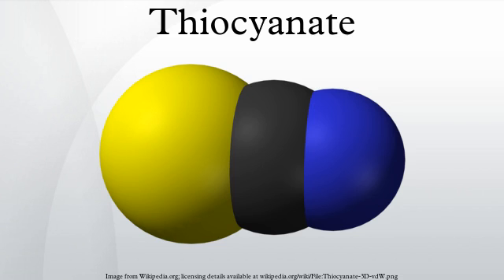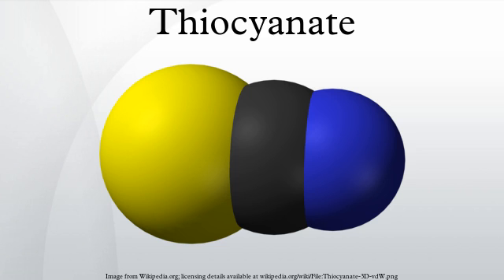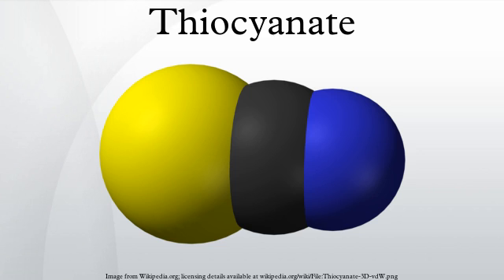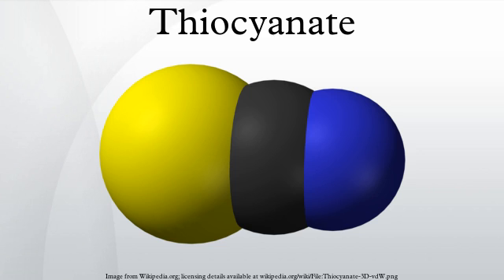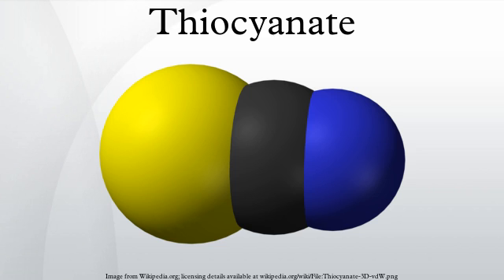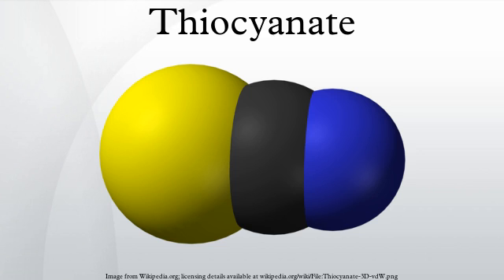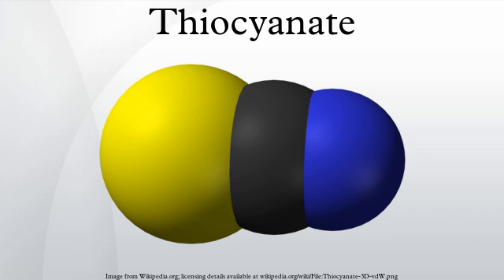Thiocyanate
Thiocyanate is the anion [SCN]−. It is the conjugate base of thiocyanic acid. Common derivatives include the colourless salts potassium thiocyanate and sodium thiocyanate. Organic compounds containing the functional group SCN are also called thiocyanates. Mercury(II) thiocyanate was formerly used in pyrotechnics.
Thiocyanate is analogous to the cyanate ion, [OCN]−, wherein oxygen is replaced by sulfur. [SCN]− is one of the pseudohalides, due to the similarity of its reactions to that of halide ions. Thiocyanate used to be known as rhodanide because of the red colour of its complexes with iron. Thiocyanate is produced by the reaction of elemental sulfur or thiosulfate with cyanide: